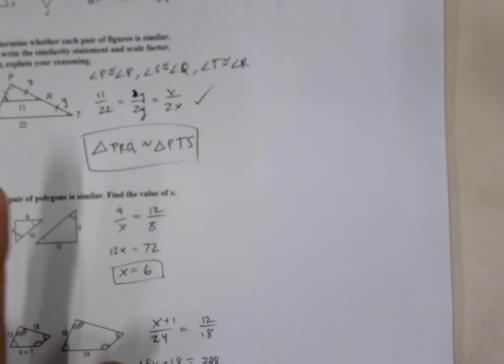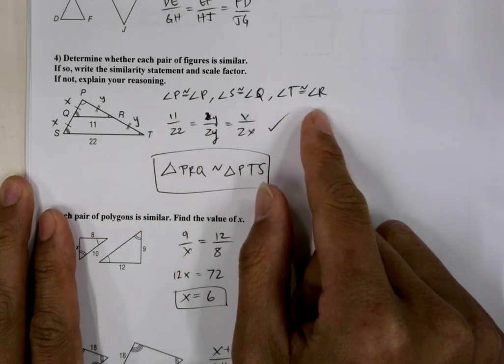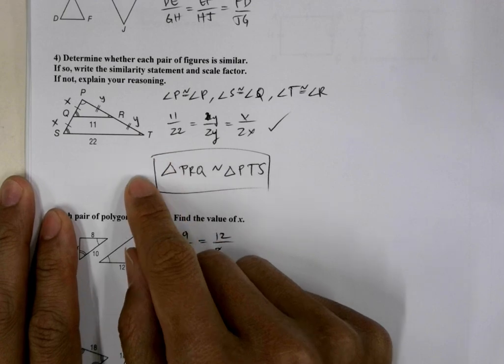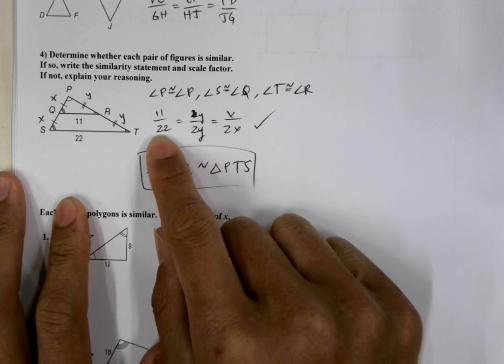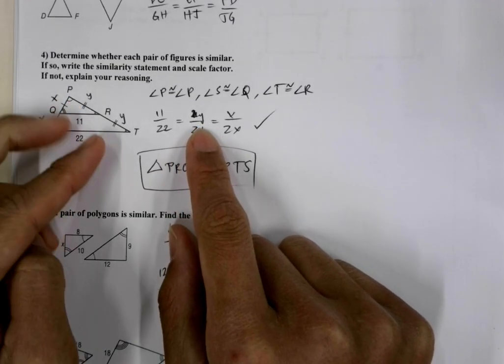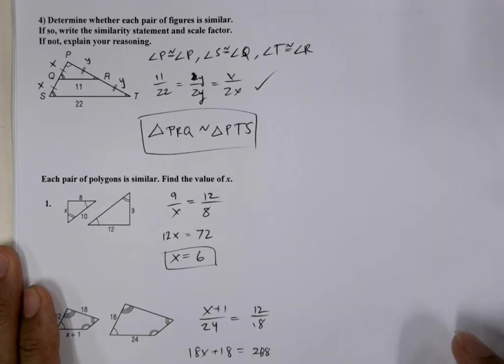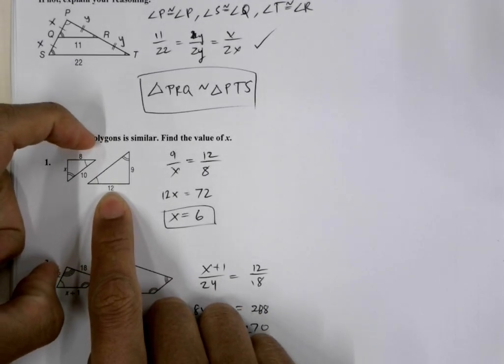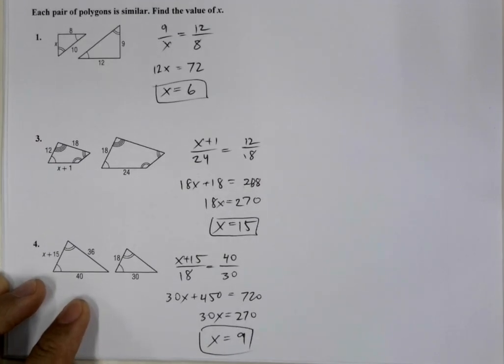7 2 video 2